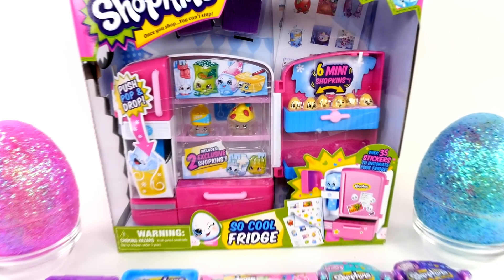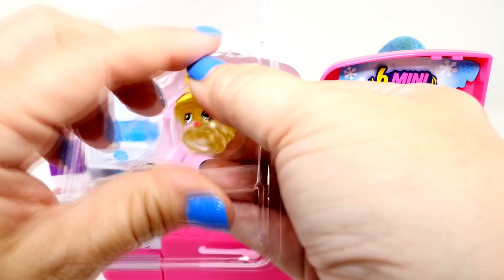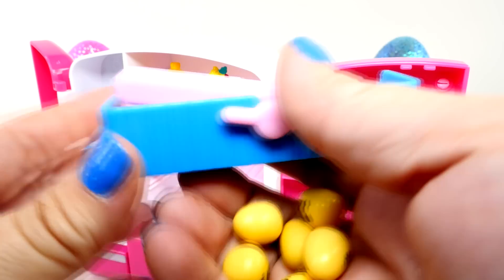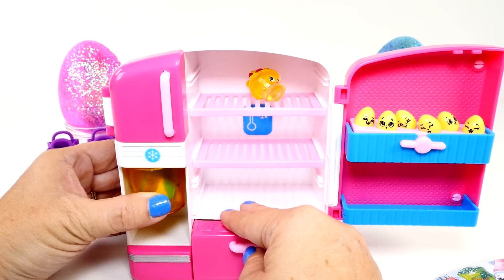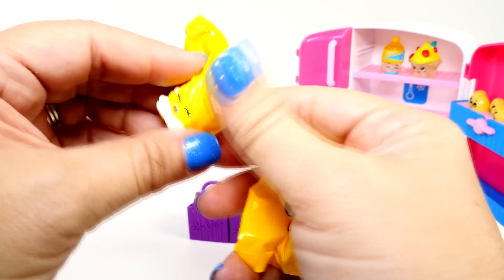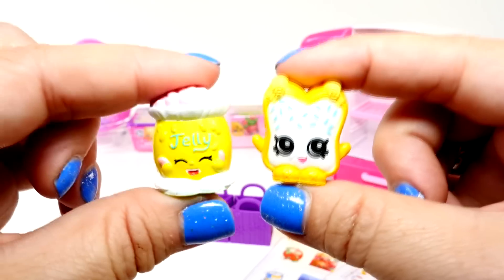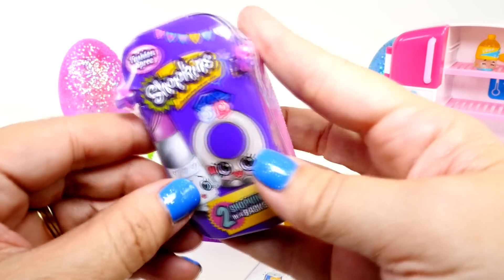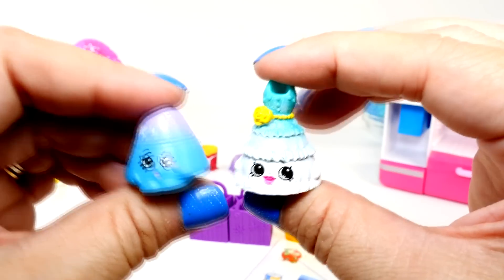SHOPKINS Food Fair So Cool Fridge w/ 6 EXCLUSIVE Mini Shopkins + Surprise Baskets & Glitter Eggs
Hi everybody!  Today on our channel we have a fun Shopkins video for you.  In this video we check out the Shopkins Food Fair So Cool Fridge set.  The So Cool Fridge includes 2 exclusive Shopkins and 6 Mini Shopkins + over 35 Shopkins stickers.  We also open a Shopkins Surprise pack from every season + Fashion Spree and we also have 2 Glitter Surprise Eggs.

HUGE Penny Ling Surprise Egg - Littlest Pet Shop Play Doh Huevo Frozen LEGO Hello Kitty LPS Toys